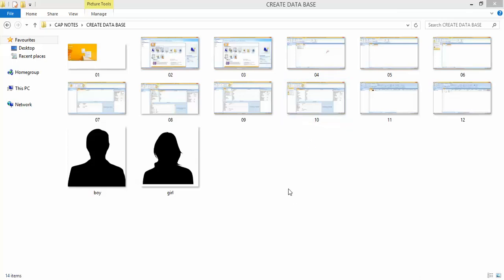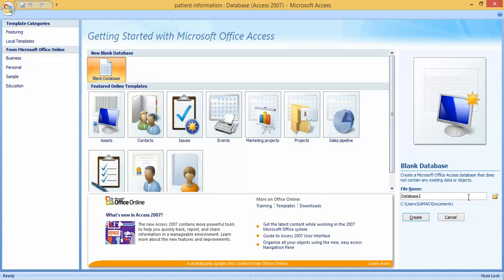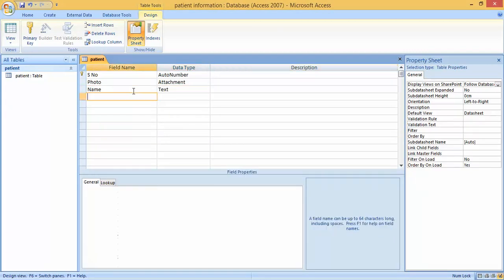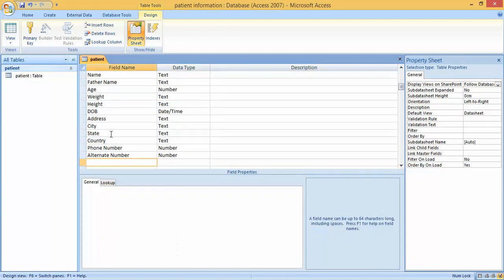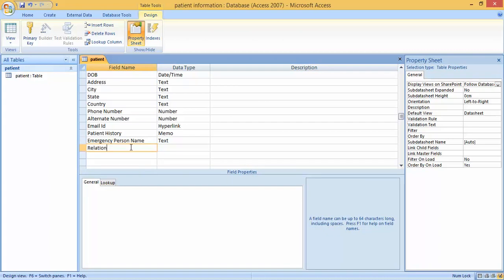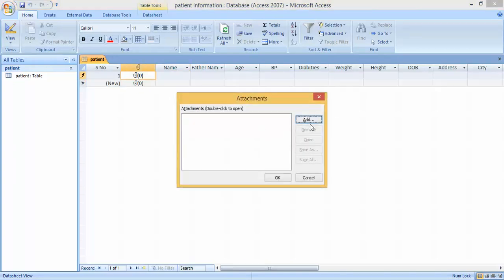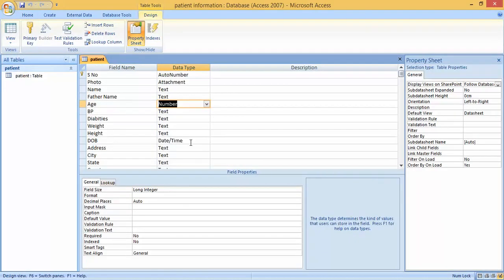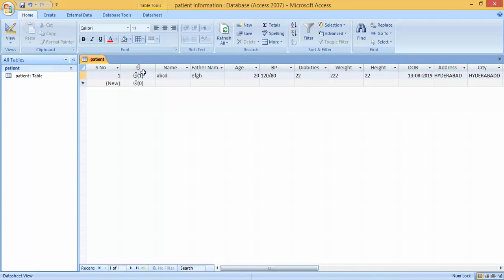MS ACCESS | Create Database in MS ACCESS | Computer Applications in Pharmacy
Computer Applications in Pharmacy

Anwarul Uloom College of Pharmacy